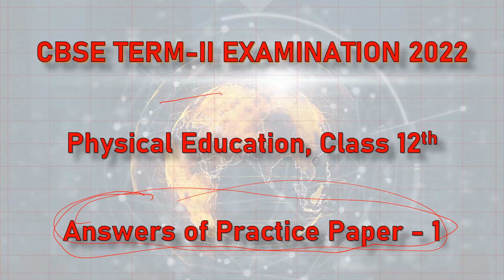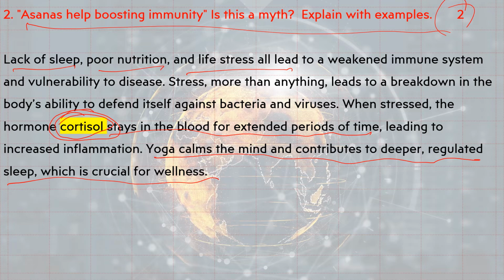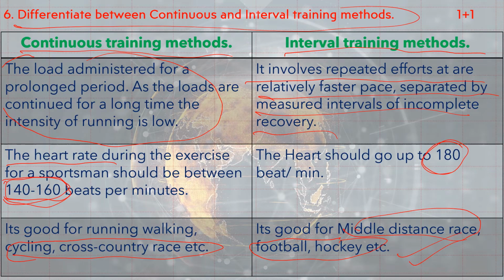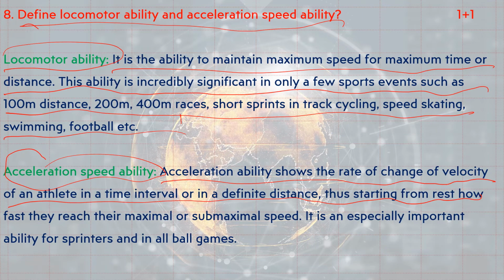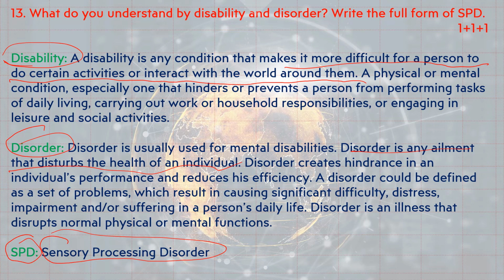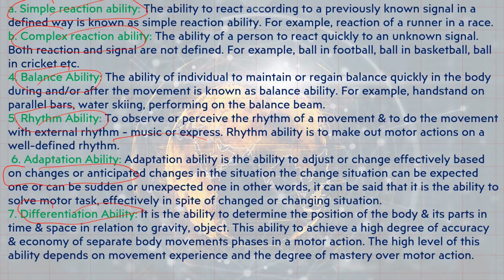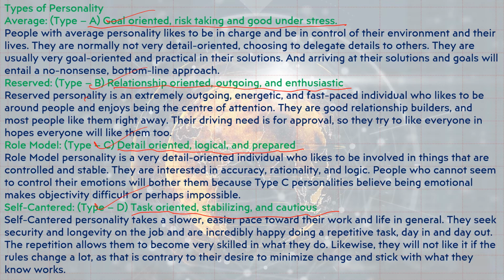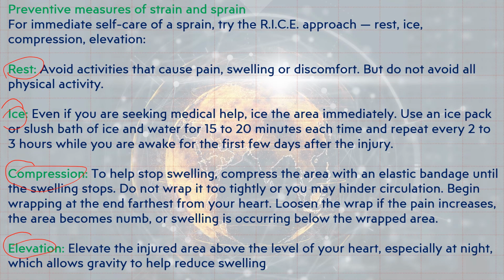Answers of Practice Paper of Physical Education for CBSE Term-II Examination 2022 | 12 Sample Paper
Answers of Practice Paper of Physical Education for CBSE Term-II Examination 2022 | PE Class 12 Sample Paper

Term 2 Physical Education Sample Paper Solution | Class 12 Physical Education Term 2 Sample Paper

CBSE SAMPLE PAPER ,PHYSICAL EDUCATION SAMPLE PAPER, TERM 2 SAMPLE PAPER, CBSE PHYSICAL EDUCATION SAMPLE PAPER TERM 2, PHYSICAL EDUCATION SAMPLE PAPER 2022, SAMPLE PAPER 2021-22,CBSE SAMPLE PAPER 2022

CBSE Physical Education 2021-22